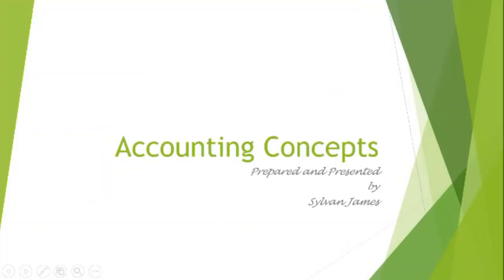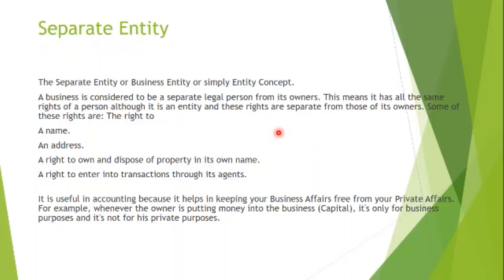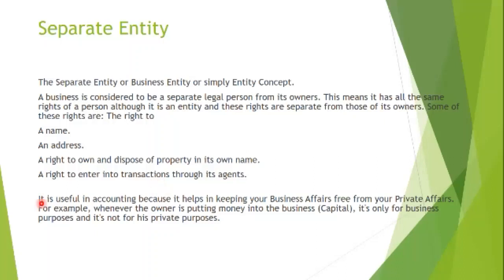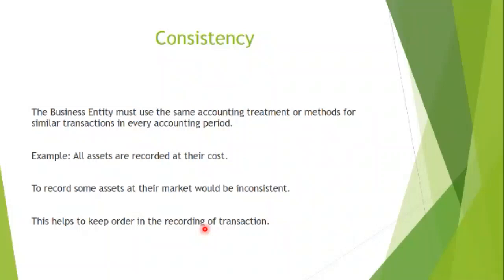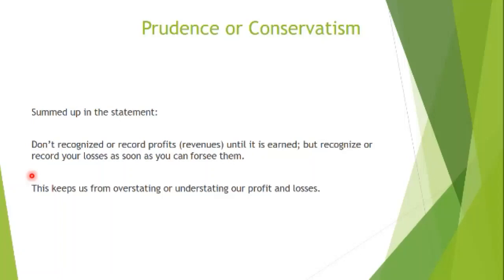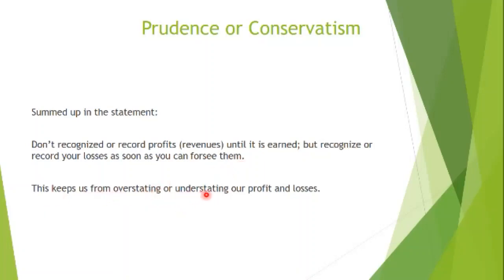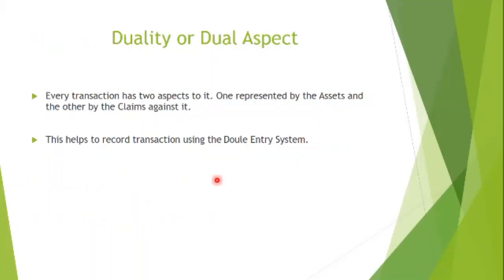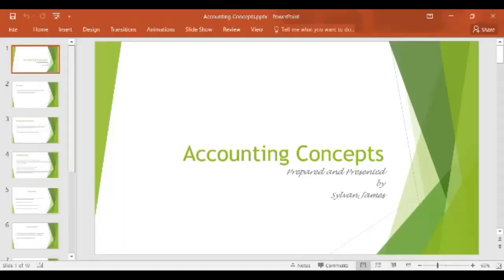CSEC Principles of Accounts Accounting Concepts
ACCOUNTING CONCEPTS. The topic is expounded by Mr. James according to the CXC CSEC POA syllabus 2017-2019.